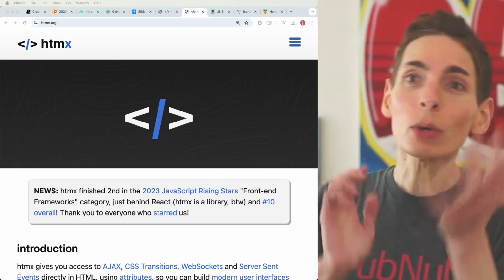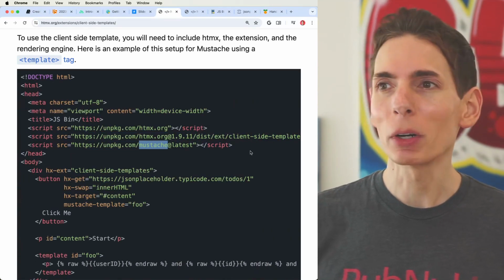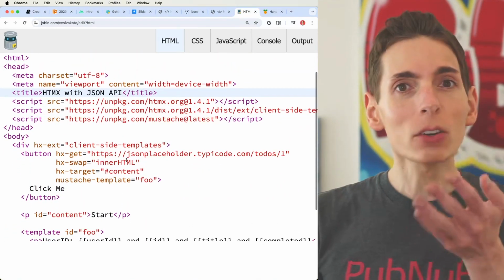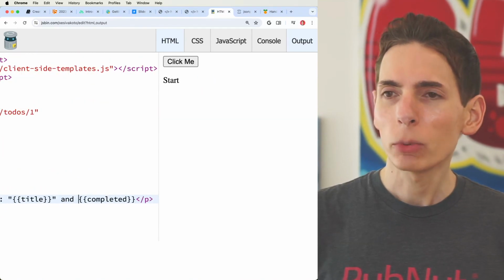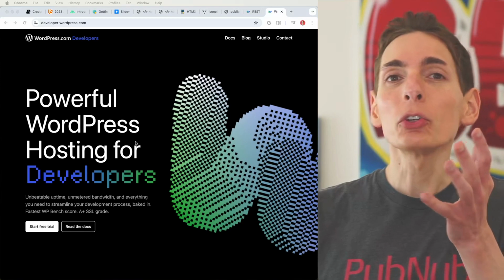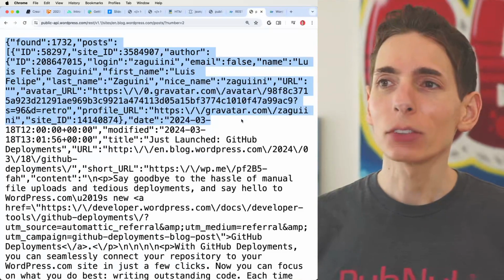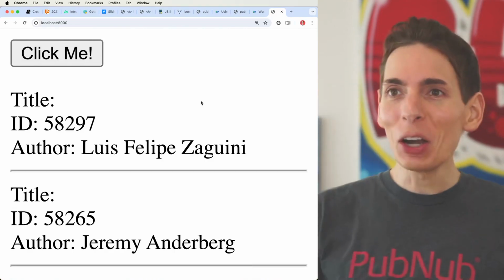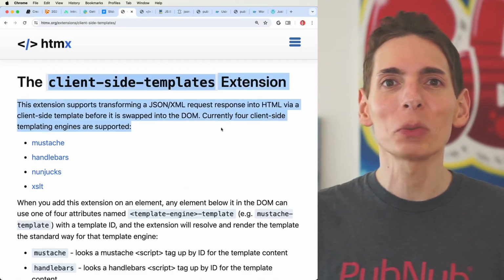HTMX JSON API Example with Wordpress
The issue with HTMX arises from its need to interact with a server that returns pre-rendered html, especially when you're handling APIs and making API calls with external servers. Usually, you want to keep exchanged data in bytes rather than as document data, and html is a document data mark-up. You can make this work with HTMX, though it is against common practice.

Most APIs include data serialization to keep data as bytes, typically using json as the returned data. To work with HTMX, you'd normally need to update or create a wrapper for the API to return html instead of json, which requires extra server work. Alternatively, you can have data view patterns where you include parameters at the end of the API call URL specifying the data return format.

This could be json, seabor, or even html. Whilst this is possible, it's a lot of extra server work. Wouldn't life be easier without having to do that?

You could interact with any API and still use HTMX. Luckily, you can. HTMX simplifies this process by including a client-side template extension, complete with a range of supported templates. These templates use languages such as mustache and handlebars, which are very common and probably the most useful in this scenario.

So, if you want to interact directly with json APIs, check out the client-side template extension in HTMX. This extension allows you to use json as your input data and incorporate that into your HTMX application. Most server APIs are written in or return json data. HTMX prefers you to use HTML returned directly from the server, which means additional server work. with the client-side templates extension, you can transform json and xml requests into html using a client-side template.

This extension is fantastic and makes interaction with HTMX much simpler. You can use this process instead of having a server return HTML data. It's an easy installation requiring you to simply paste in a script alongside your other scripts.

If you're working with platforms like WordPress with a robust API, you can interact with all the components stored in the WordPress database. All your data is referenceable by ID and paginated, allowing you to fetch, update, or even import data. You can also achieve this with the HTMX framework, which makes it super easy to build front-end web apps without the need to write any JavaScript at all. it does want you to import all of your API calls using HTML, which you can do with a client-side templates extension that supports transforming json or xml into html directly.

Now you can consume any API, including the WordPress API, obliging HTMX. With this process, you're able to directly interact with JSON APIs using the HTMX framework. This gives you more flexibility on the front end as you can capture data from a JSON API and place it anywhere you want more easily rather than simply getting a bundle of HTML from the server. The front-end flexibility comes with interacting with any data part and placing that data wherever you want on the UI. You can download the data from the WordPress API for testing purposes, put it into the same directory calling it WordPressData.json.

Then, using a template engine like mustache, iterate through lists of items. In WordPress, iterate the number of posts; in mustache, all you have to do is type posts and then any data inside the list would be an object. Then, you can just import your template engine to be used with mustache, making the whole looping process easy.

Once this process is done, all you have to do is open your HTML page in a web browser, run a server, and you have a list of the WordPress posts on the page using HTMX. Please note, you need to include dependencies like the HTMX core library, the client-side template extension, and the template engine you're using, which is mustache, in this instance. Ensure that each extension is being used here, set your button to fetch the data. In an instance where JSON data is stored locally, the swap can be inner HTML, but the target is going to be the ID of content.

You're going to use the mustache template, iterate over all the posts in the return of JSON, and print out just the title, the author, and the ID of the post. That's all. The HTML needs a minor modification so it can interpret this new syntax, which provides more frontend flexibility.

You are able to capture the data from a JSON API and put that wherever you want more easily than directly getting the bundle of HTML from the server. This straight-forward process is all you need to interact directly with JSON APIs using HTMX framework.